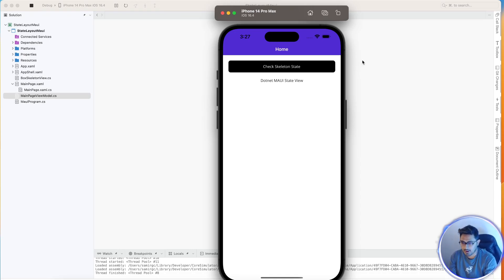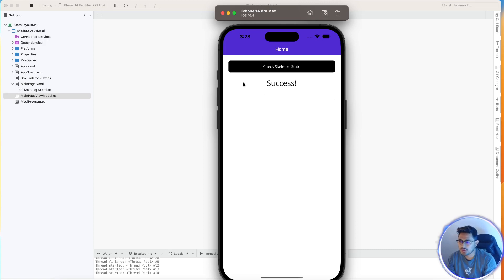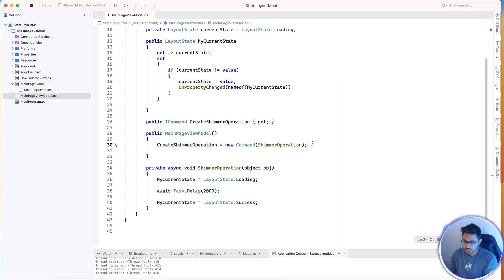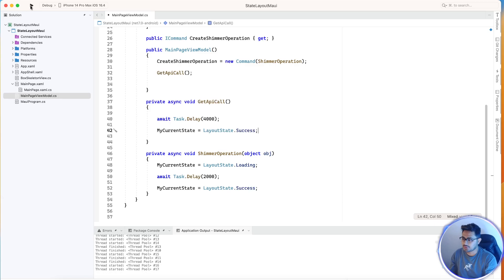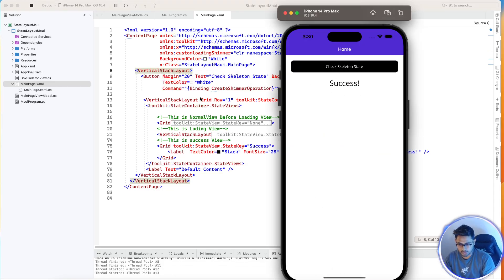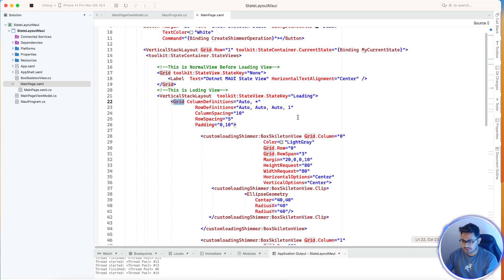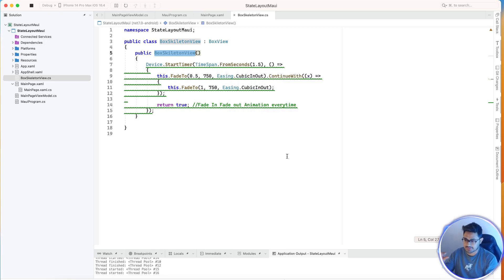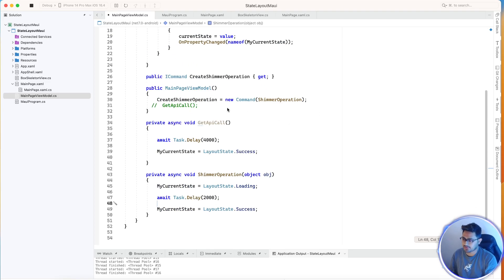Dotnet maui Skeleton or Shimmer Effect